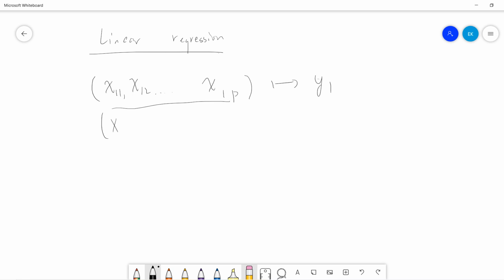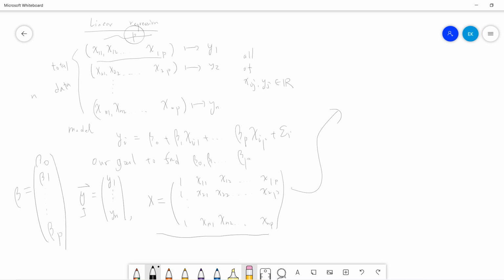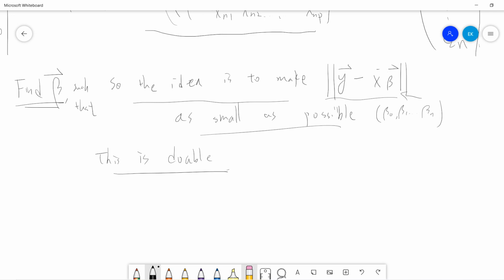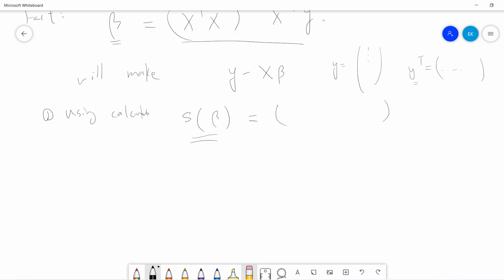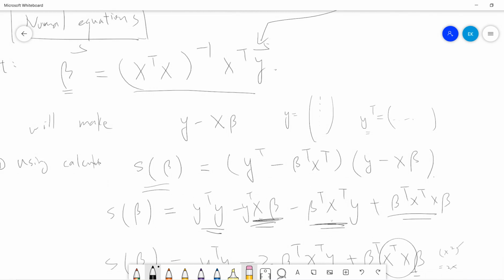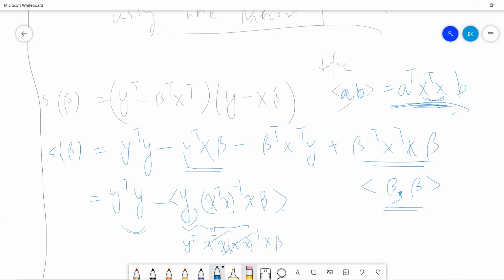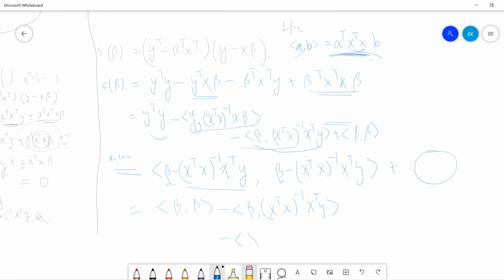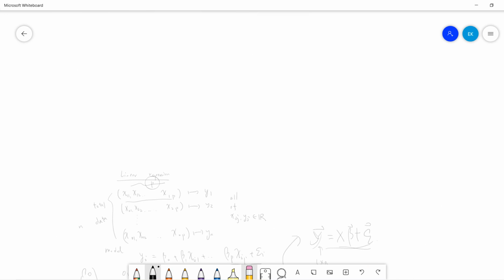Simple linear regression and the prove of normal equation